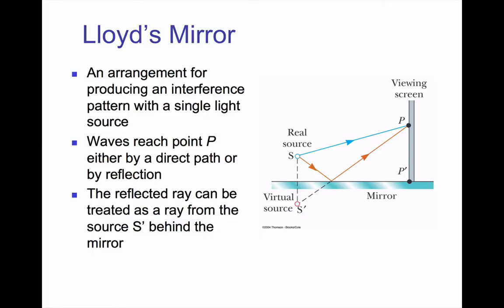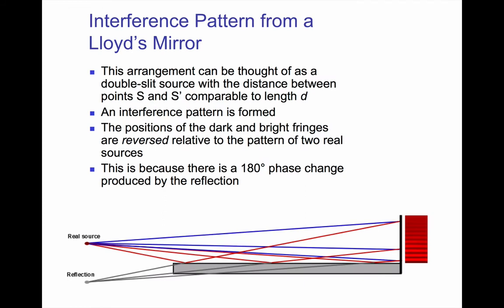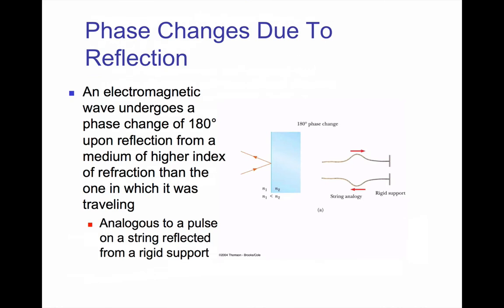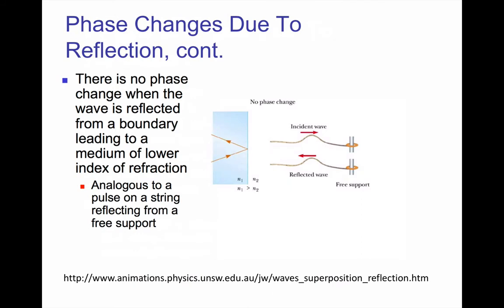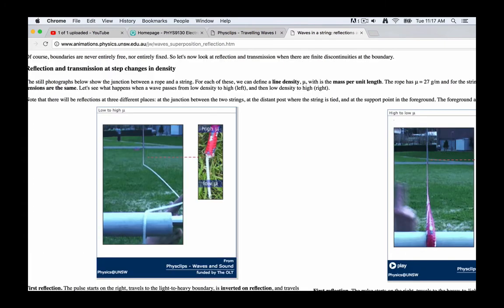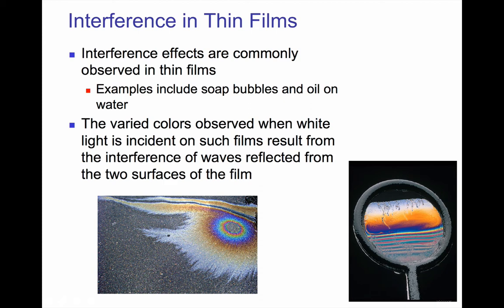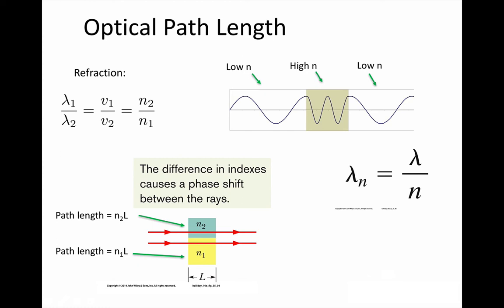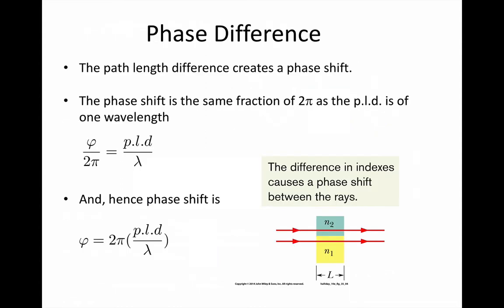9 Thin Film introduction